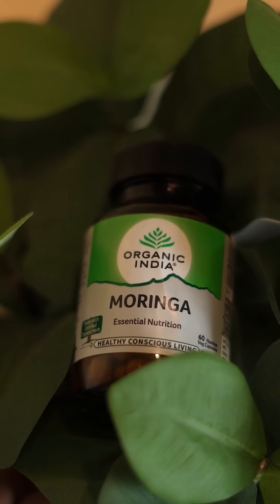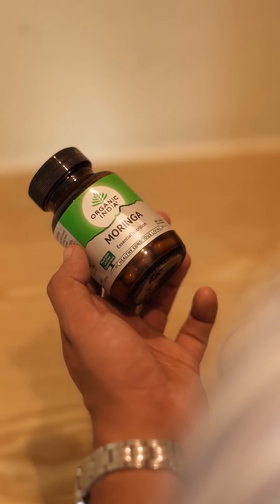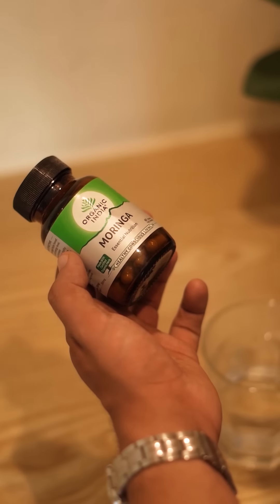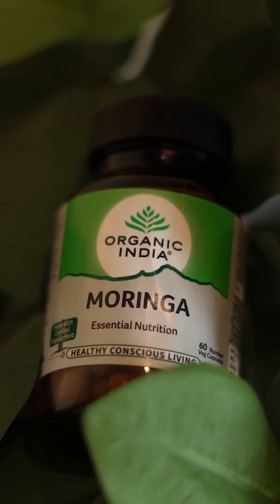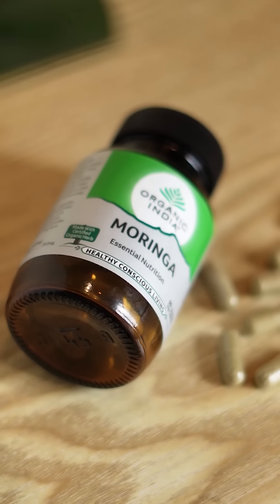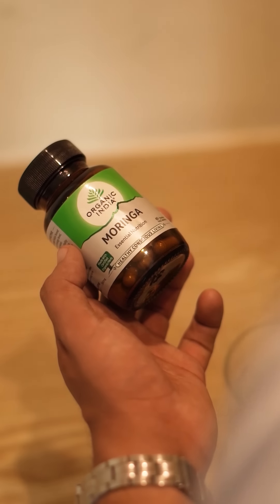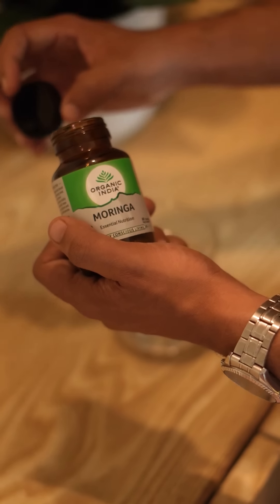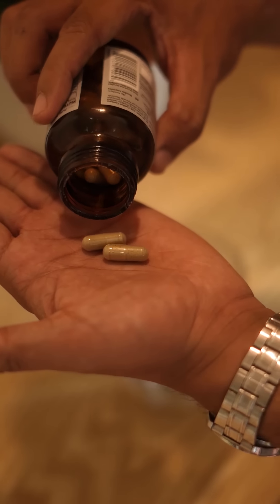The wonder supplement is here! Moringa | Organic India | Healthy Conscious Living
The daily hustle often makes it hard for us to follow a balanced diet. This leads to problems like hair fall and fatigue due to the lack of nutrients in the body. This is where Organic India's Moringa comes into the picture as an all natural supplement with vitamin A, B1, B2, phosphorus, magnesium, calcium and much more. Watch this video to see more on how it affects you and visit your nearest Organic India Brand store or our online website to try our products.